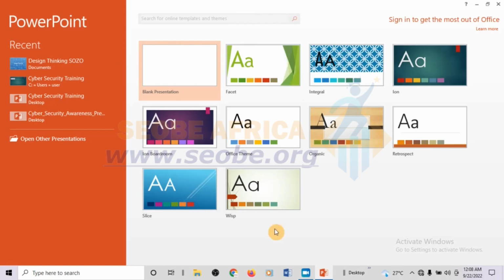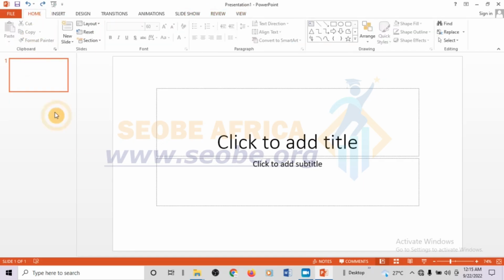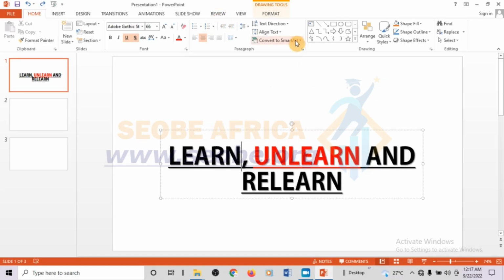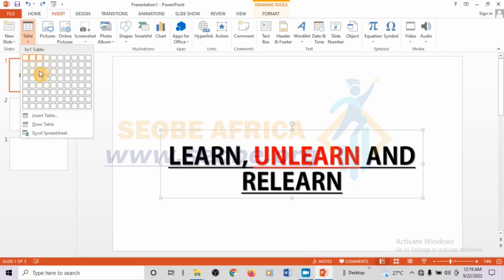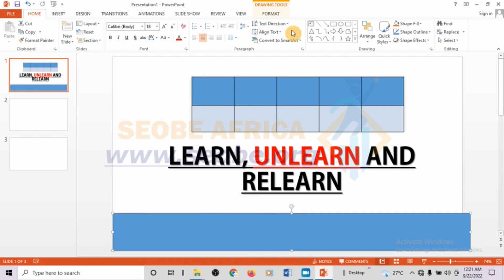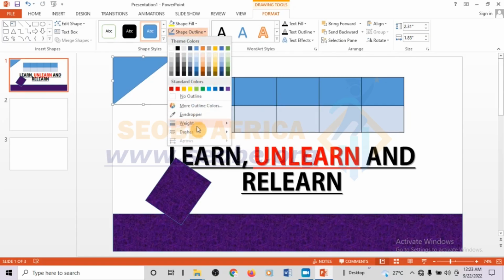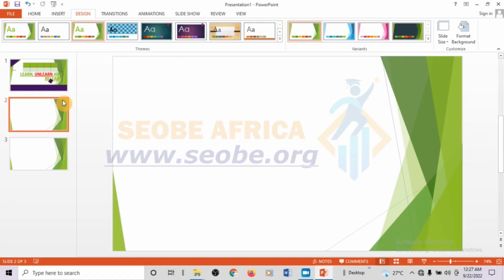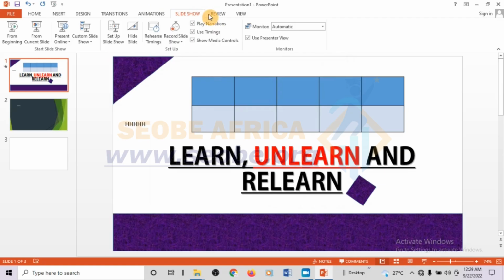How to use powerpoint for presentation